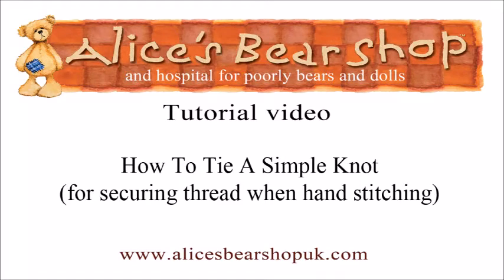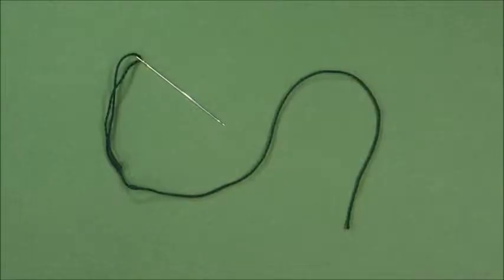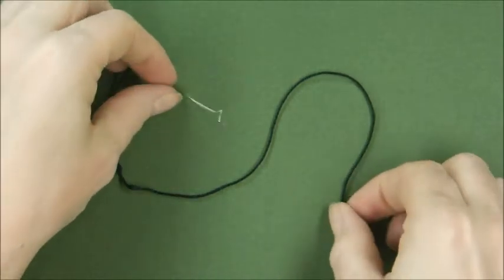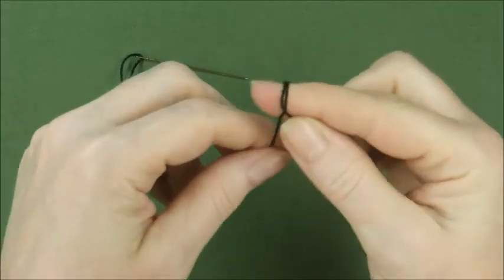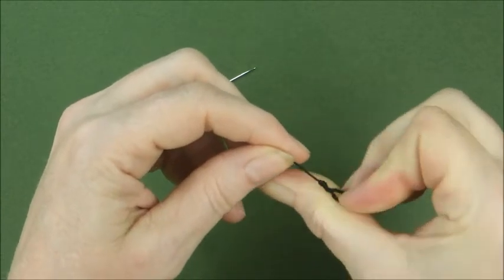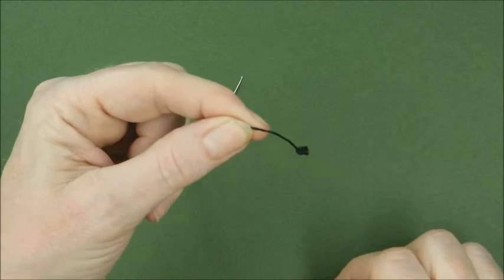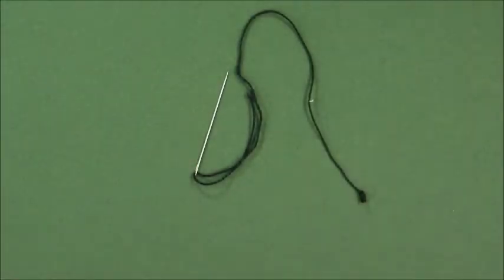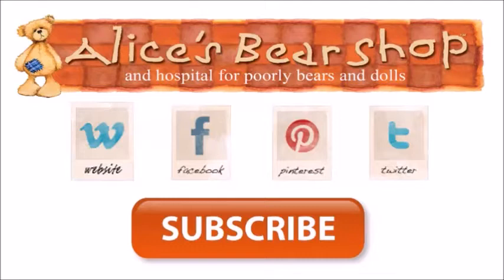A Quick And Simple Way To Tie A Knot - Alice's Bear Shop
In this tutorial video, Rikey will show you how to tie a knot.